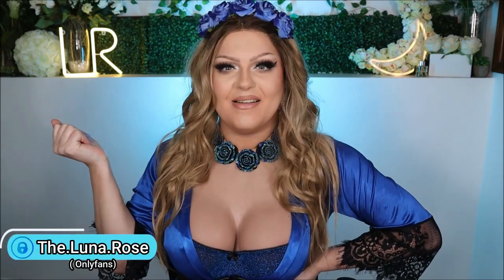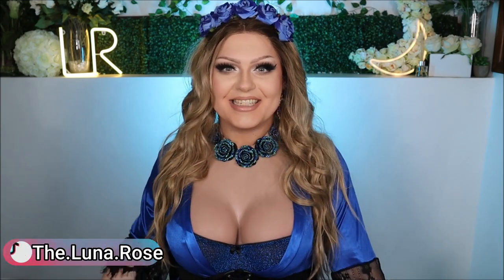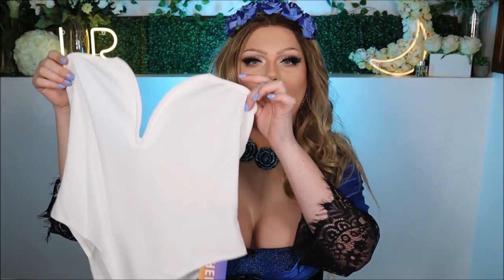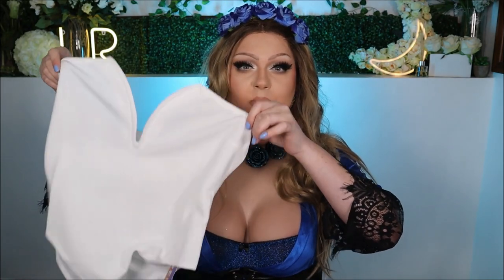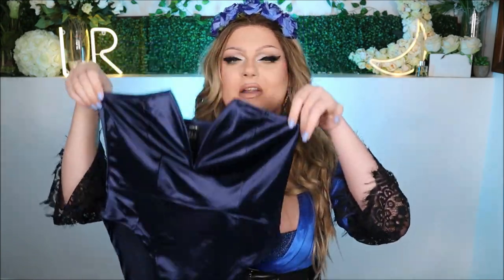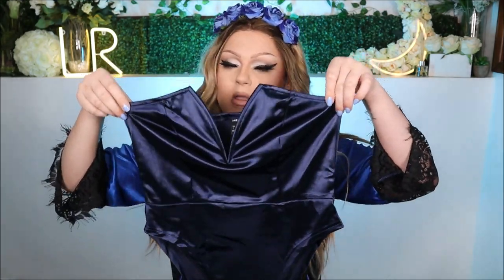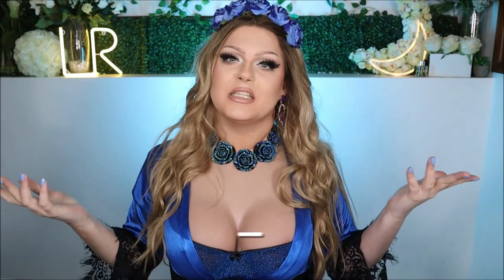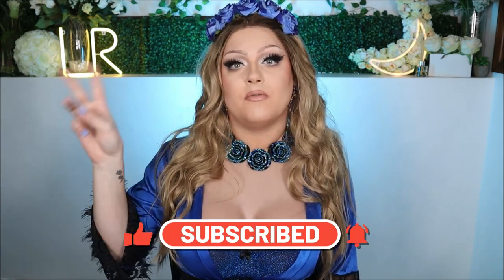Crossdresser tries out clothes from SHEIN | Luna Rose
Sorry everyone for my absence.
I’v been really under the weather the last few days  ,but i dont want to leave you without content to watch, i should have some halloween makeup content up from monday xxx

► PRODUCTS MENTIONED / USED - (some link are affilate links) :
My go to makeup kit full of products that i LOVE
FACE
Rimmel Fix & Perfect Makeup Primer (Amazon) ,
Coty Airspun ( Translucent , extra coverage) (Amazon)
Kryolan tv Paint stick ( 3w Base , ivory / 070 Highlight, 7w &10w Contour)
Maybelline Superstay Foundation (Amazon)

EYES
Nyx thats the point liner (Amazon)

Mac Honey love lipstick ( US) , ( UK)

BODY
Sally Hansen Airbrush Legs Lotion
Laura Geller Beauty Baked Body Frosting ( Amazon)

WIG -
Wig securing band ( Amazon)
Spiritgum / wig glue ( Amazon)
Hairpsray ( Amazon)

OUTFIT -
►    ⋆Social Media⋆ (All linked on my linktree)